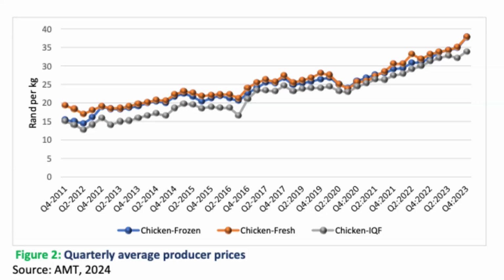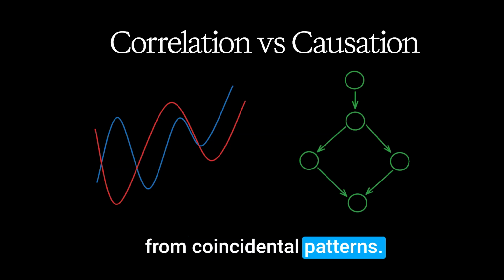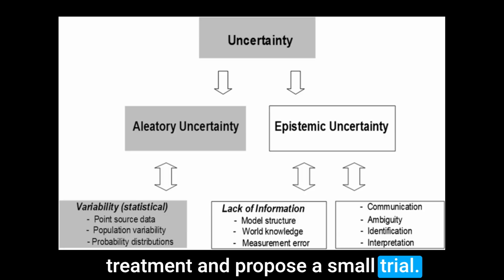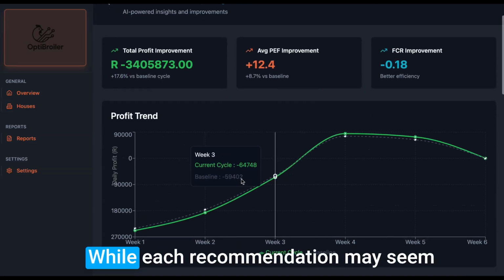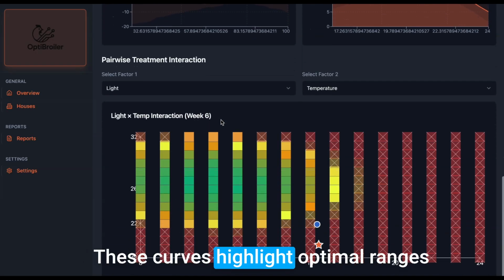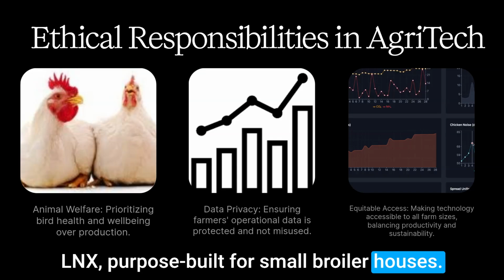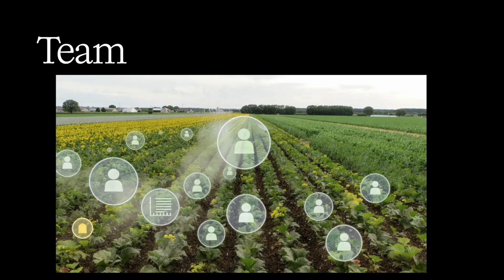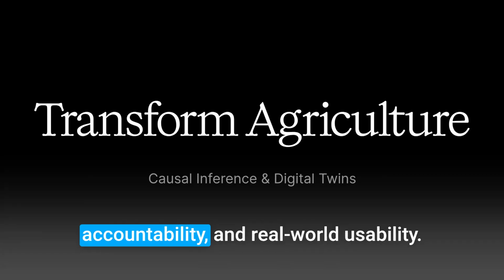SenseAgri AI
Dylan Geldenhuys, Cornelius (Masese) Maroa, Ryan Nel, Taliya Weinstein, Heinrich van Deventer

Correlation to Causation - Optimising Poultry Production with Digital Twins:

Poultry farming is vital for African food security but faces rising costs and thin margins. This project seeks to improve farm management by replacing trial-and-error optimisation with a Causal Digital Twin. Unlike standard dashboards that merely display data trends, our system combines veterinary knowledge, simulations, and Causal Machine Learning to predict the specific outcomes of interventions. We provide farmers with safe, actionable recommendations accompanied by transparent uncertainty gauges and welfare guardrails. Our system can learn from small-scale trials if there is insufficient historical data for recommendations. Our systems can empower farmers to improve feed efficiency and reduce mortality, ensuring sustainable, profitable production while prioritising animal welfare.

SenseAgri AI was awarded an honourable mention for the 2025 Deep Learning Indaba's Ideathon.